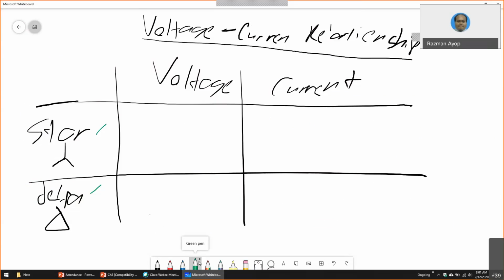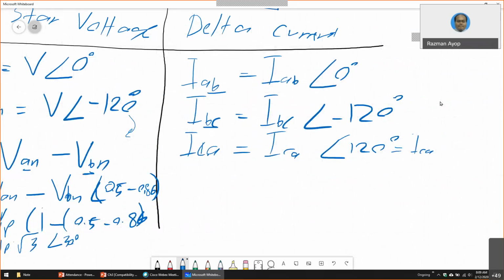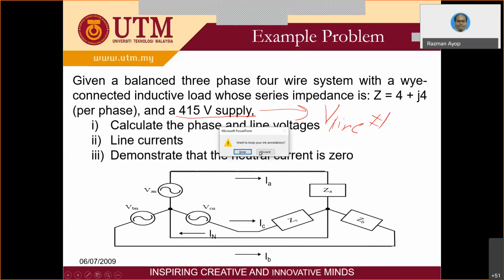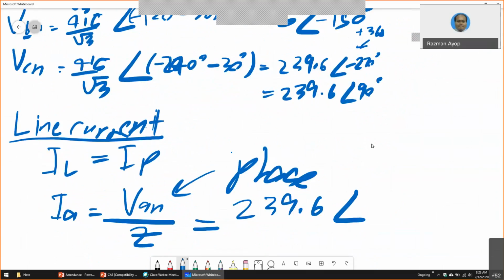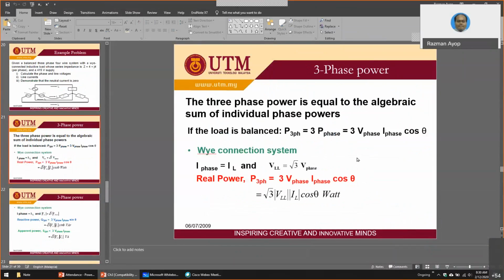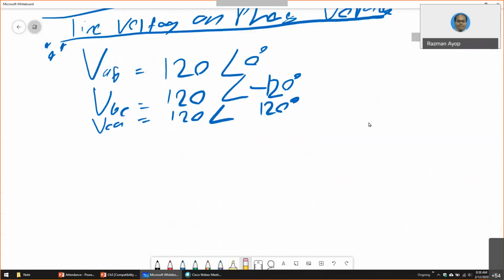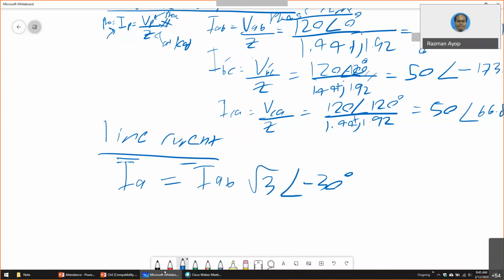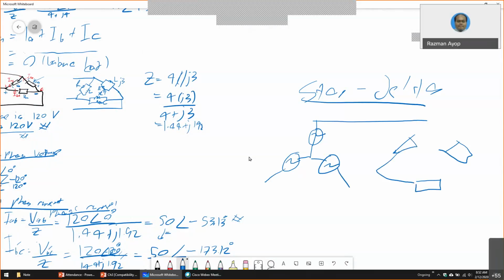Ch3c - Delta Connection